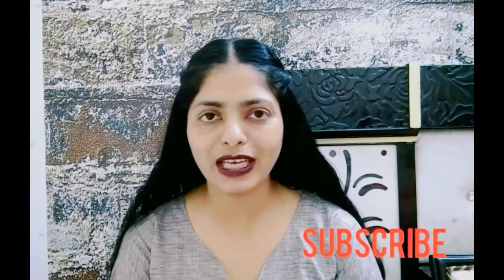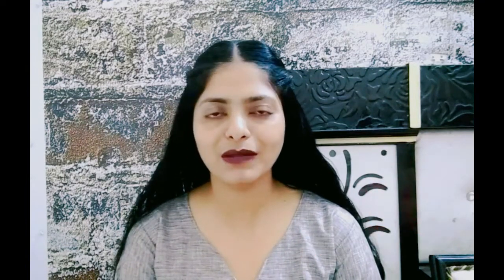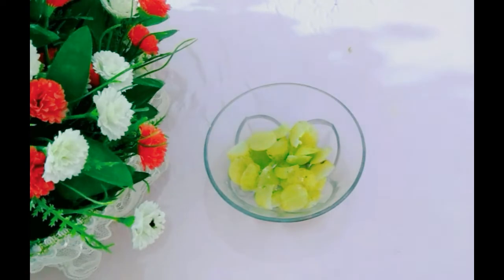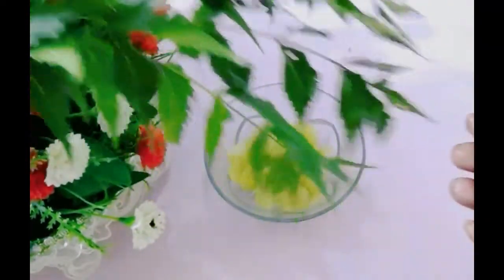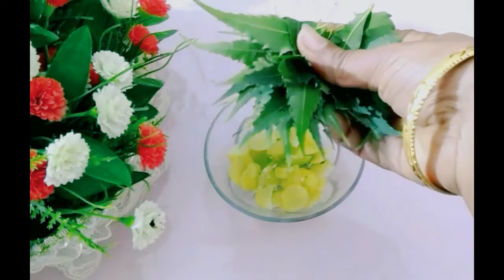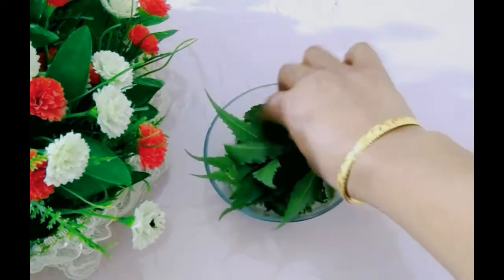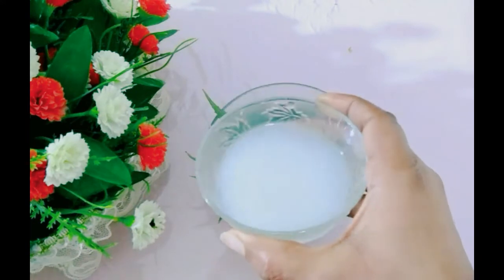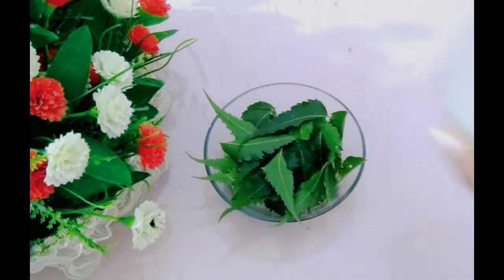डेंड्रफ को एक ही बार मे खत्म तो करेगा साथ ही बालों को लंभे,घने,मुलायम बनाएं|Dandruff kese khatam kre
hey guys welcome to my channel is video me main apko ik home reme jisko use krne se hmari dandruff ki problm solve kregi,or hmare hair thick ban jayege or hmare hair shiny,black,long and clean ban jayege or agr apko itchy scalp ki problm hai vo bhi solve Ho jayegi.thanx for watching my video.or meri video ko like or share kijiyega.
Dandruff ko kese hataye , permanent dandruff treatment at home ,dandruff ko kese khatam kre ,rusi htane ke ghrelu upay ,rusi kese dur kre ,